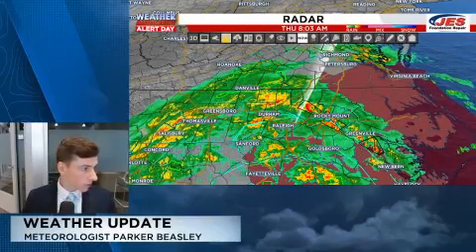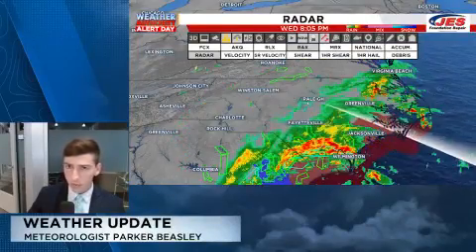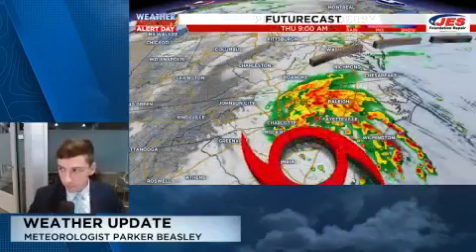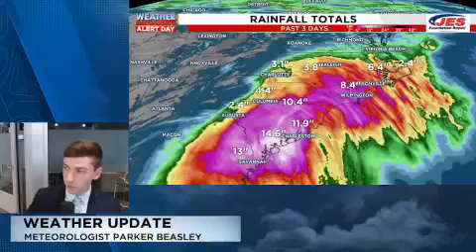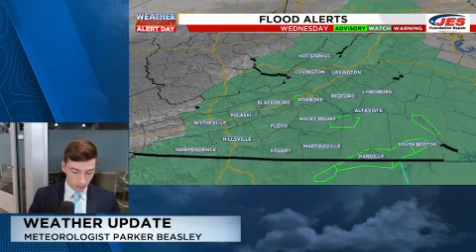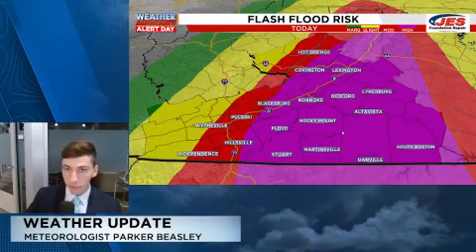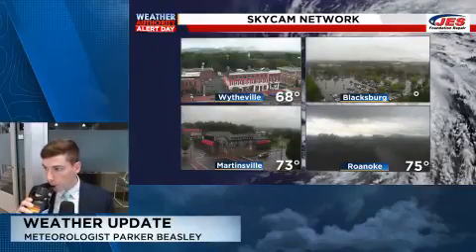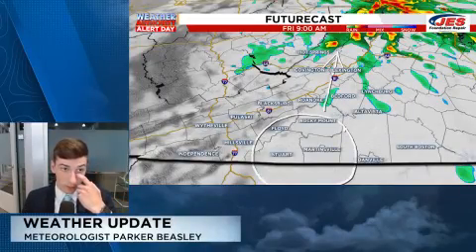How much rainfall are we expecting from Tropical Storm Debby? | Appcast - Aug. 8, 2024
Join meteorologist Parker Beasley as he tracks the potential impacts of Tropical Storm Debby, identifying the areas that will be hit the hardest and the zones that will see the most rain.